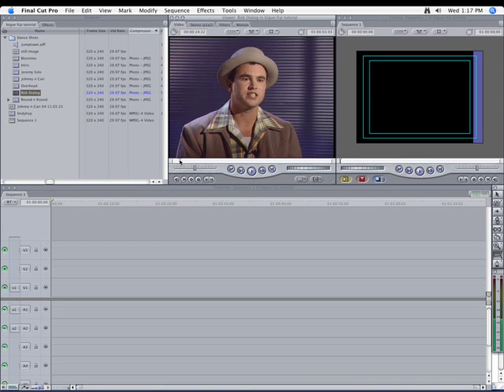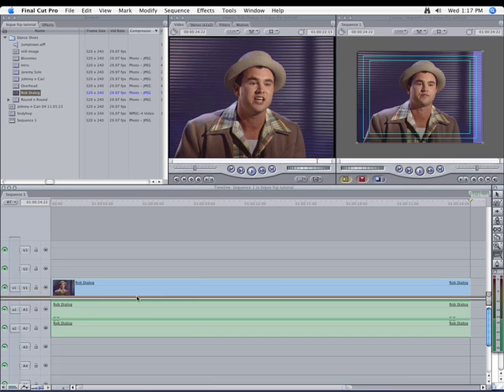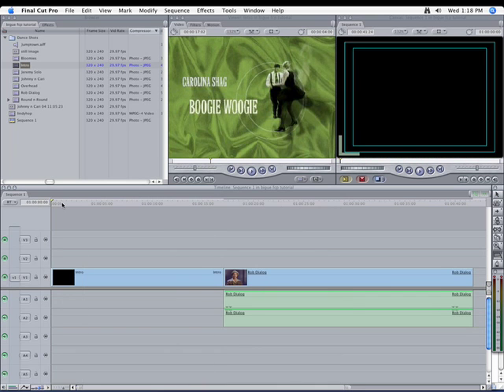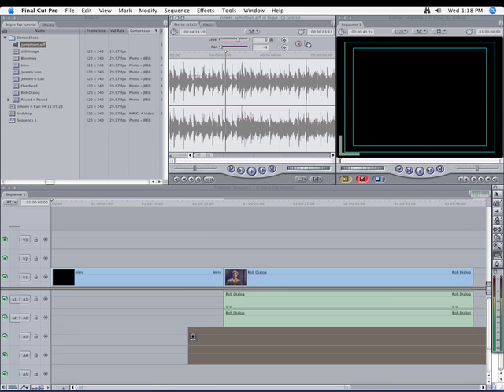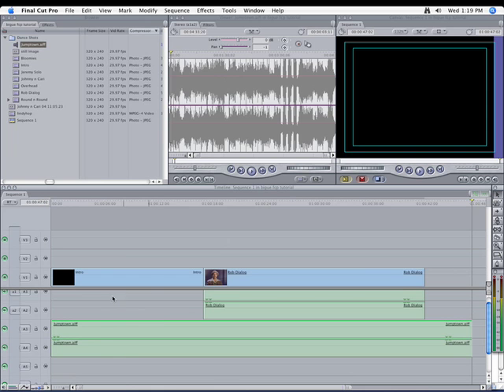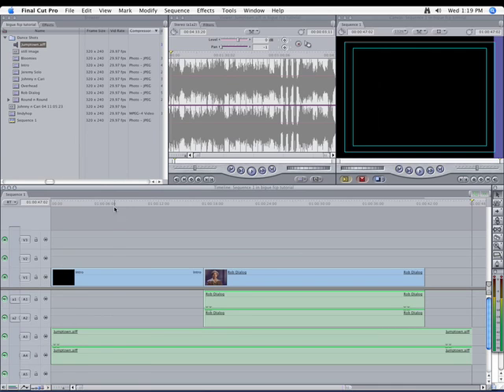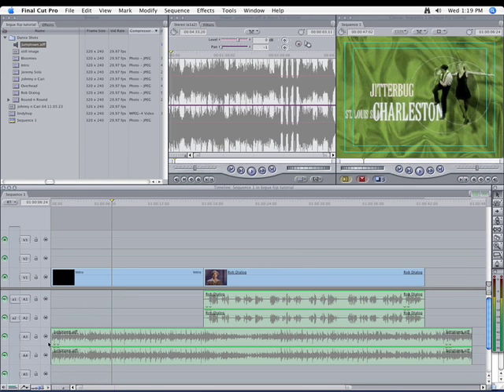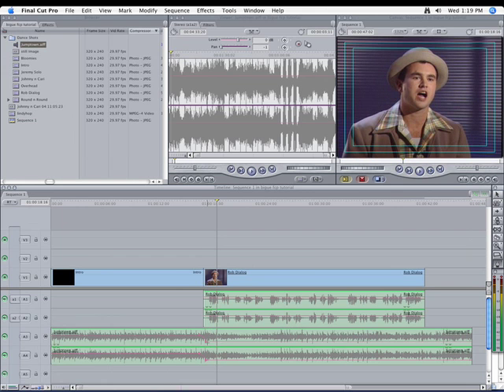23 putting it together 1